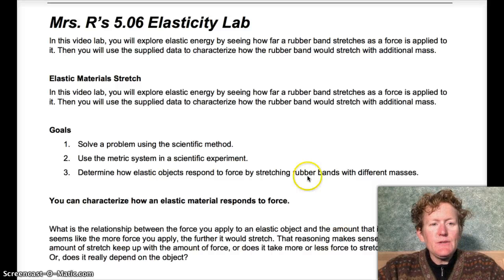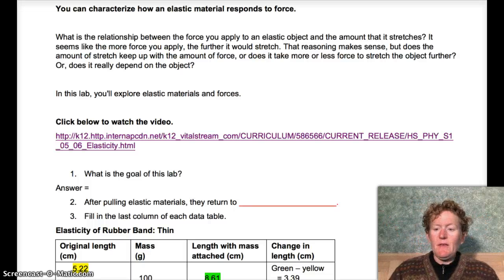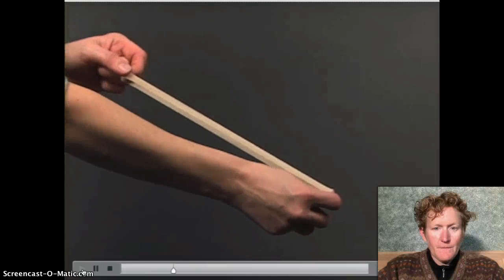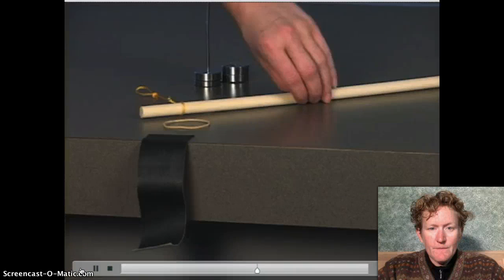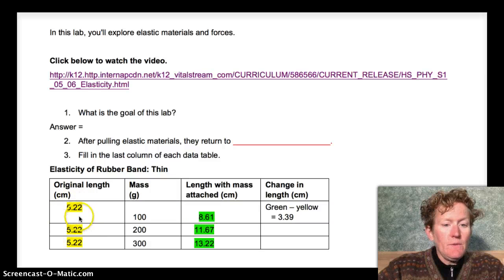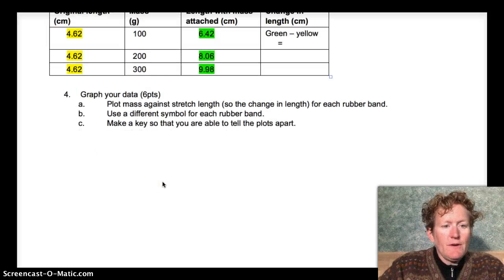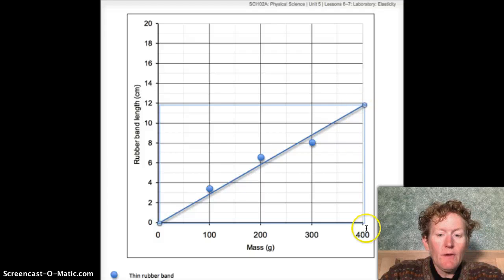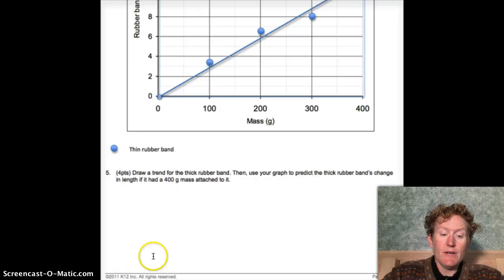Phy Sci Lab 5.06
We start the elasticity lab together.